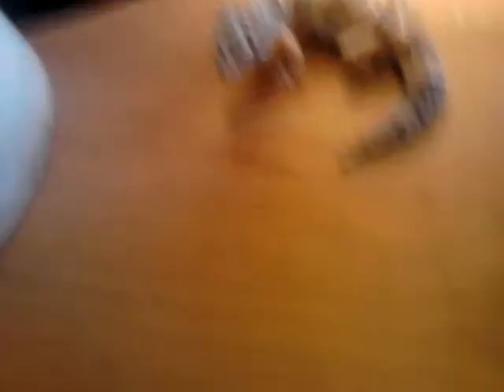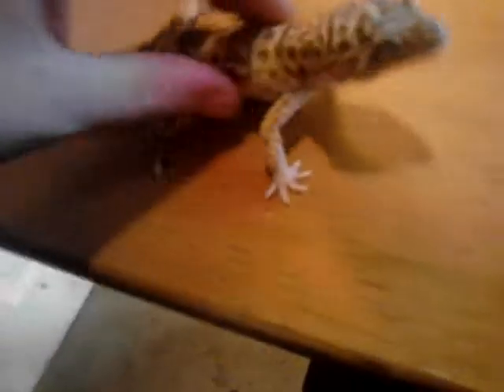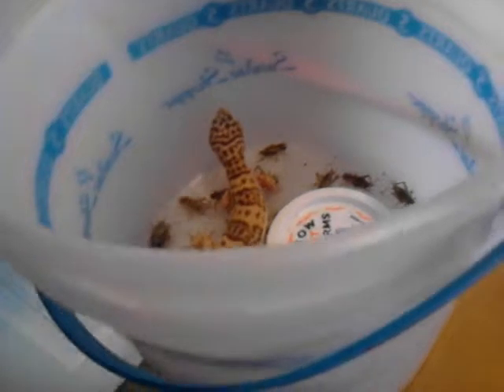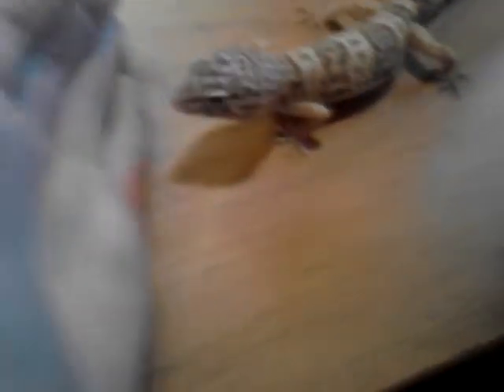How to care for crickets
The way I fatten up my crickets for my reptiles to eat